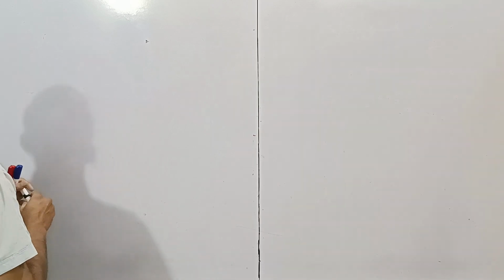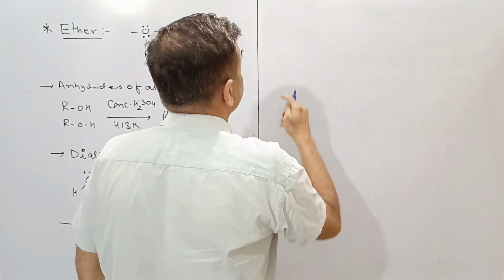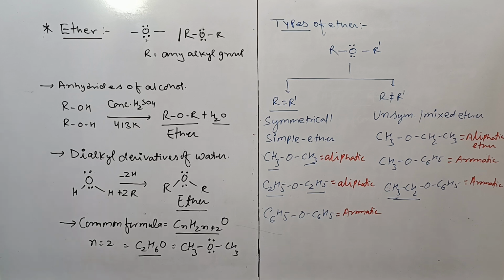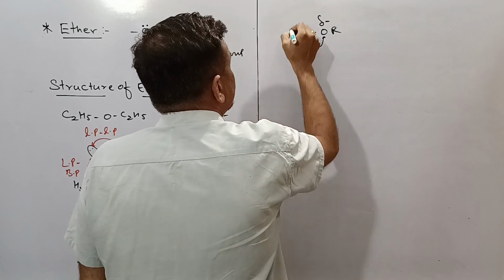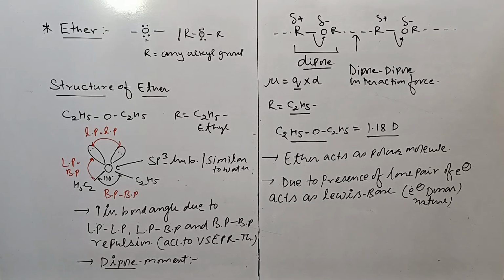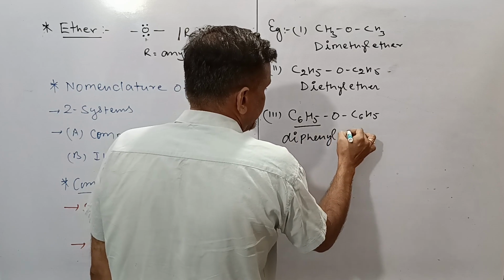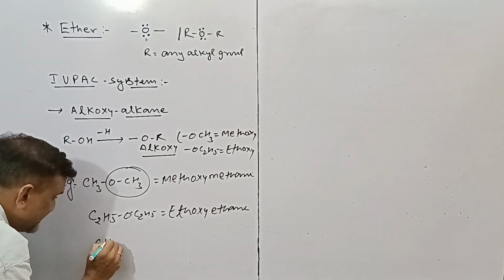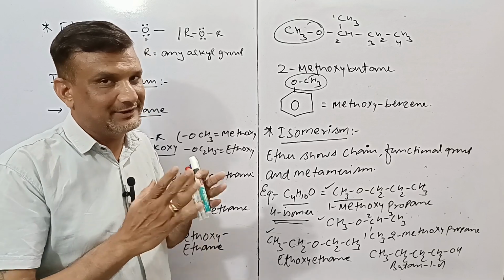CHEMISTRY WALA (Class:XII)CH.:Alcohol, Phenol and Ether ( Introduction of Ether)Video:19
CHEMISTRY WALA
 (Class:XII)
CH.:Alcohol, Phenol and Ether
 (Introduction of Ether)
  Video:19